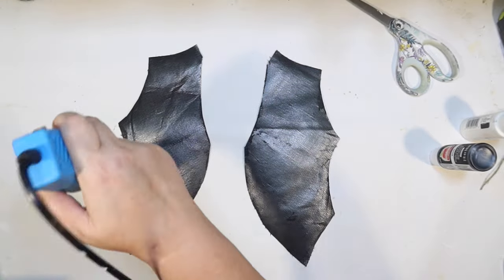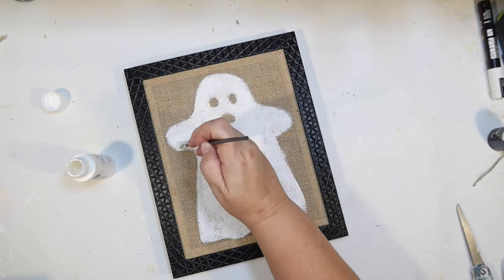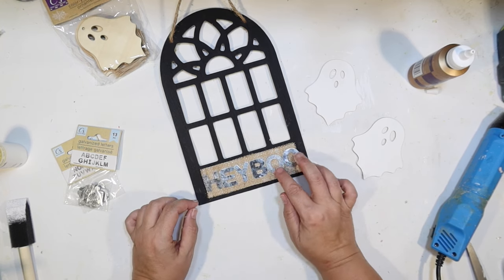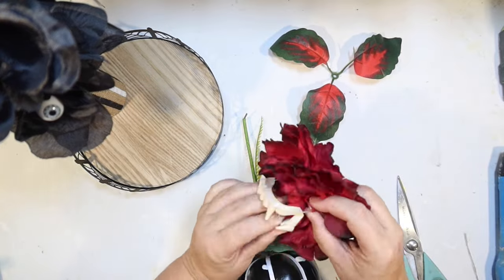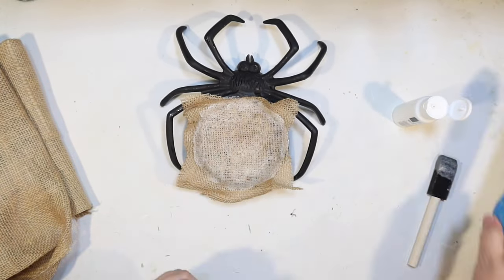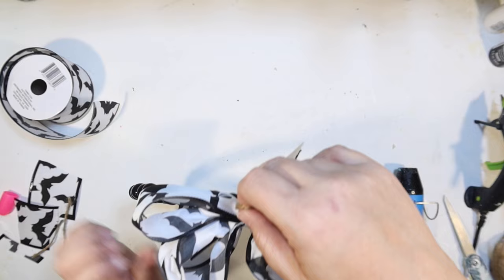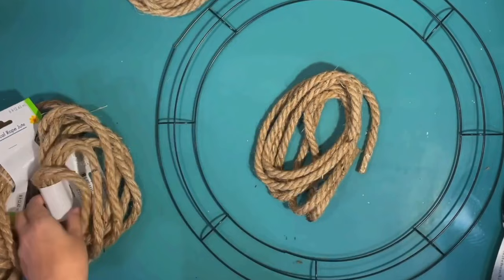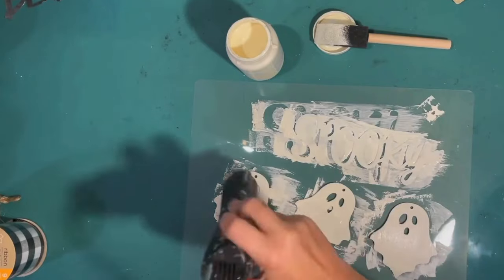👻 Neutral Halloween Elegance: 10 New DIYs | Dollar Tree Black, White & Burlap Fall Decor 2023 🍂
Today I have 10 HALLOWEEN Dollar Tree DIYS! My fall theme is black, white and burlap.
HalloweenDollar Tree DIYS include:
1-2. Black burlap wing set of halloween artwork using dollar tree signs and burlap bags.
3. An easy ghost painting on dollar tree burlap canvas in a black frame. I framed it out with burlap trim from dollar tree.
4. A Hey Boo black haunted house window with ghosts. I use a dollar tree window, wood ornament ghosts, burlap and galvanized metal letters.
5. A black rose and eyeball flower arrangement using halloween florals, burlap and a vase from dollar tree.
6. A black pumpkin from dollar tree plus. I switch out the red flower with more dollar tree black roses. It has vampire fangs in the flower. I display both of these on a target dollar spot spider web tray with spiders and moss.
7. A halloween dollar tree big black spider bowl tray for my entryway. I paint it black and glue burlap in the bowl, and frame it out with macrame cord.
8. A cute halloween bat wreath craft with a dollar tree black wood bead wreath, black felt bats lined with burlap. I finish it off with black and white bat bow made with dollar tree ribbon.
9. A set of black taper candles from dollar tree that I paint white ghosts on. I display them with dollar tree black candlesticks covered with burlap.
10. A rope, black and white halloween spooky forest wreath made with a dollar tree wreath form, jute nautical rope, a spooky tree from target dollar spot, ghost ornaments and bats from dollar tree.
I hope you enjoyed these dollar tree halloween DIYS. Let’s craft!